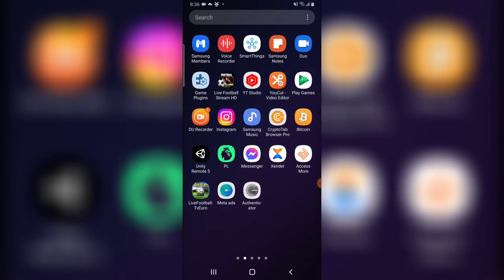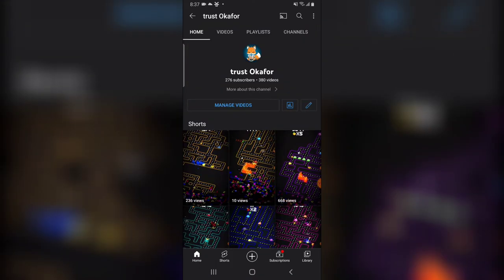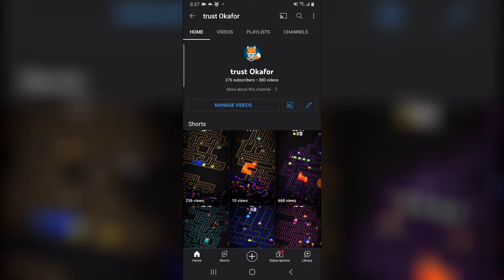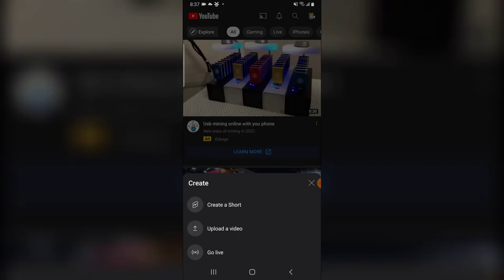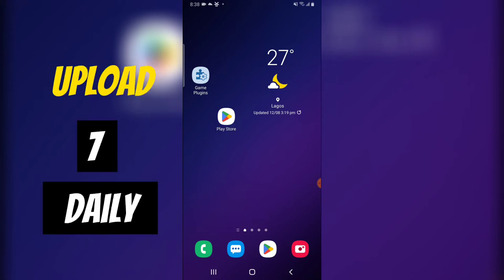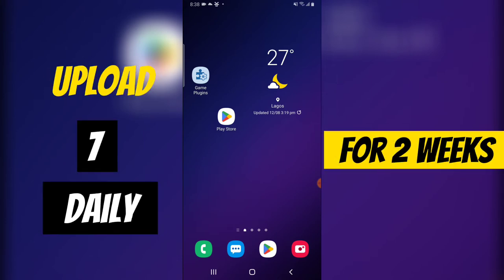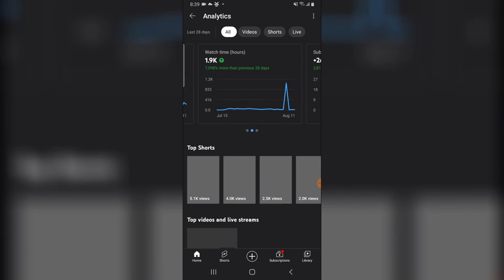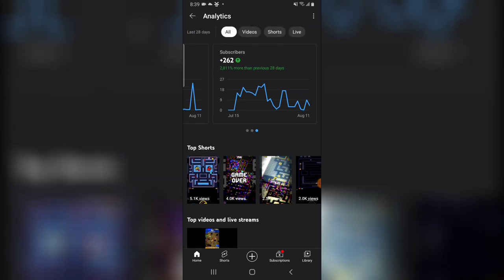A Friendly Subscriber Idea to Grow Your Youtube Subscriber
A Friendly Subscriber Idea to Grow Your Youtube Subscriber, if your looking to grow your new channel quick with 10 daily subscribers on your channel then do this just as in the video and you will surey thank me.